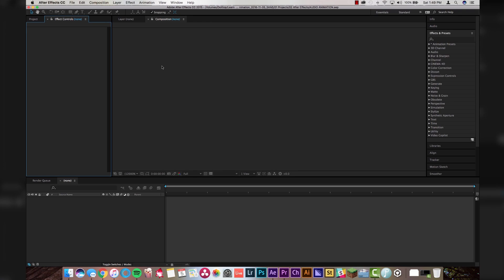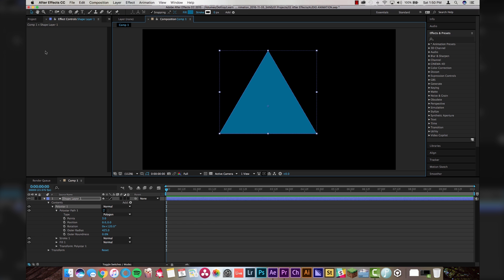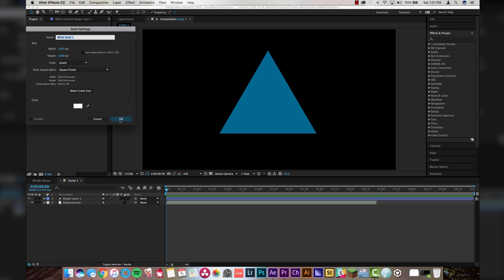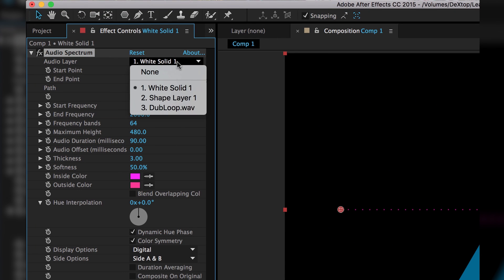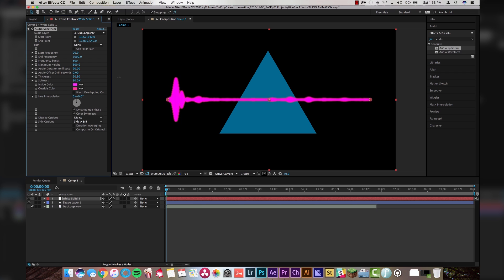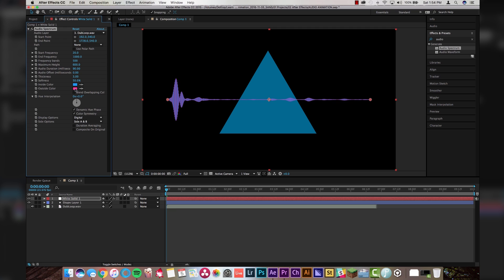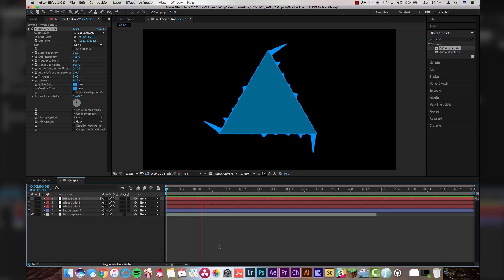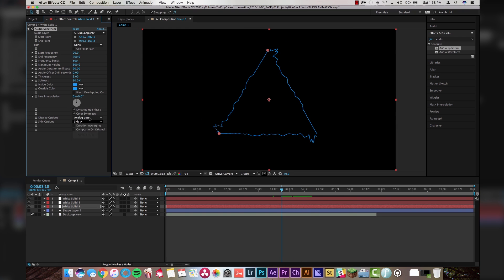How To Animate Audio In After Effects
In this video, learn how to make and animate audio waveforms to music in After Effects!